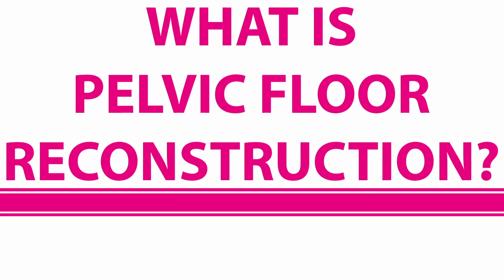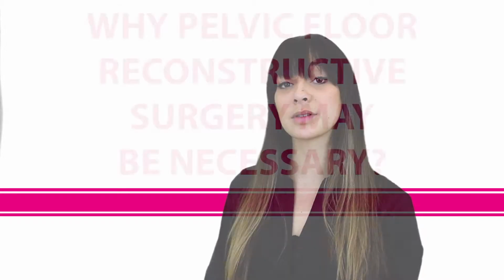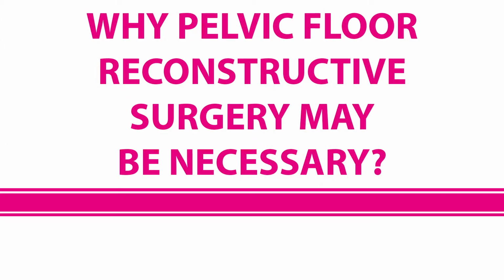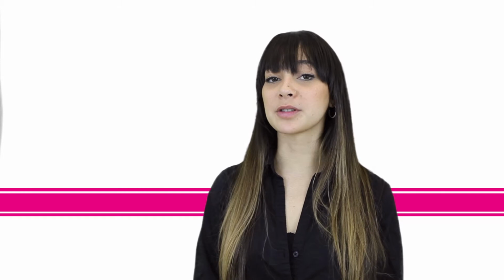Pelvic Floor Reconstruction - Professional Brooklyn Gynecological Services - Brooklyn, NY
What is Pelvic Floor Reconstruction?
Pelvic floor reconstruction is a group of various surgical procedures used to treat pelvic organ prolapse, a condition that occurs when the muscles of the pelvic floor are weakened or damaged, often due to childbirth. Other causes include repeated heavy lifting, chronic disease, or surgery. The pelvic floor includes the muscles, ligaments, connective tissue and nerves that support and control your bladder, uterus, vagina and rectum. The pelvic floor holds the structures in your pelvis in place. Your pelvic floor is a very complex layer and usually functions very well, but it can be damaged if too much stress is placed upon it. In particular, childbirth and the tremendous forces of labor with the dilation of your pelvic floor to allow for the passage of a baby and the huge pressures exerted during the pushing phase of labor all act to weaken, damage, or break your supporting tissues.

Why Pelvic Floor Reconstructive surgery may be necessary?
When these weak or damaged muscles are no longer able to support the weight of the pelvic organs, one or more organs may drop or "prolapse" below their normal positions and press against the walls of the vagina. These sagging or falling organs can cause pain, discomfort, pressure in the vagina, and urinary and bowel dysfunction, among other symptoms. If there is complete failure of your pelvic floor, you can develop loss of bladder support, loss of rectum support, loss of uterine support, loss of upper vagina support, and loss of vaginal side wall support. When nonsurgical treatments aren't effective, pelvic floor reconstruction is used to restore the normal structure and function of the female pelvic organs. Surgery to correct pelvic support problems can be performed either through the vagina or the abdomen depending on the support problem. There are several procedures for correcting pelvic organ prolapse, depending on the type of prolapse (bladder, rectal, uterine or vaginal).

A pelvic floor reconstruction is a major surgical procedure that is designed to restore strength and integrity to the pelvic floor by addressing each of the possible prolapsing organs, one by one, and either rebuilding the supporting layer, or removing the fallen organ.

If your uterus is still present, and you have completed your childbearing, then you should consider having your uterus removed during the pelvic floor reconstruction procedure. The uterus acts as a weight, sitting atop the vagina, and can be detrimental from it pushing down on your vaginal support tissues. Chances are, if you are having problems with pelvic support, then you may already have some degree of uterine prolapse. A laparoscopic hysterectomy will add little recovery time and may greatly improve the quality of your life.

Please call one our our dedicated and caring physicians at Professional Brooklyn Gynecological Services today for more information and to make an appointment to come in for a consultation. We look forward to speaking with you.